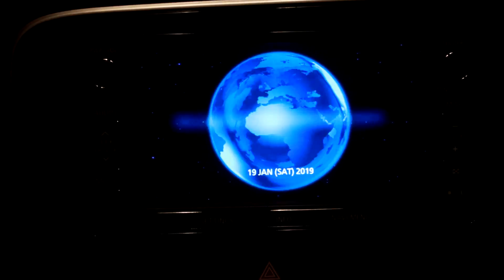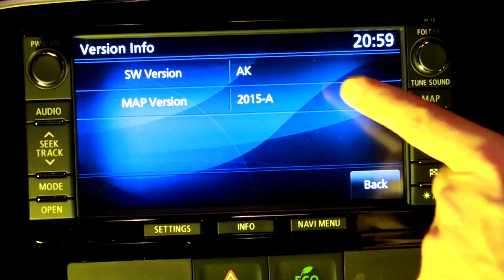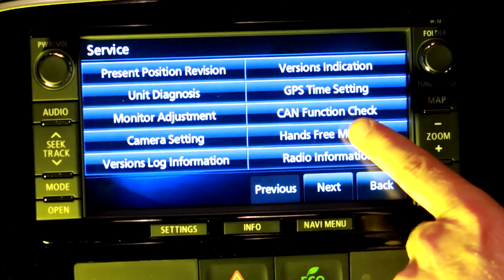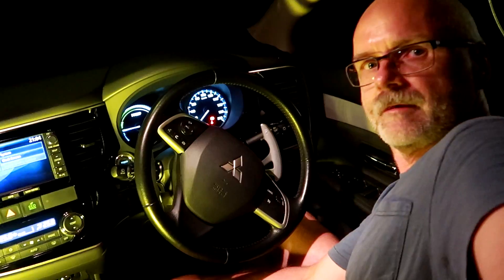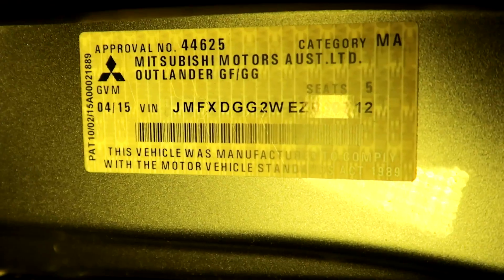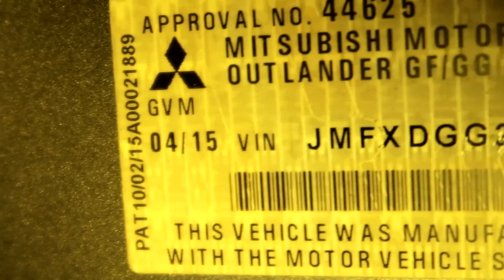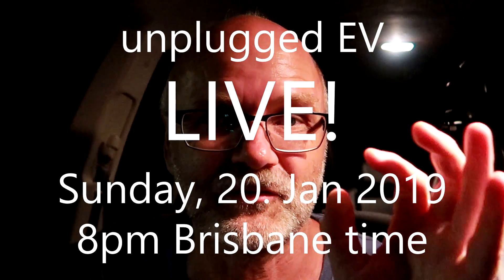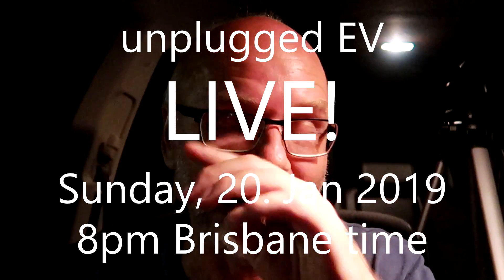EP159 - Did my PHEV sit for 14 months before 1st registration?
I prepared the car for the battery swap on Monday by recording all software versions. I had to go into the hidden service menu of the MMCS to find them all. I also had a look at the battery sticker and was wondering what the car was doing for 14months between production and first registration?
Is this the reason for the bad battery?